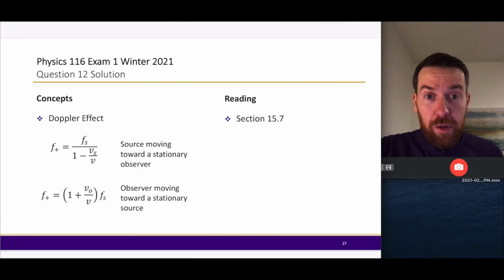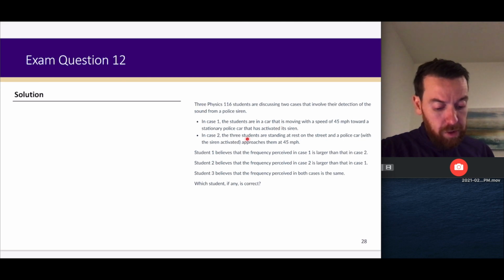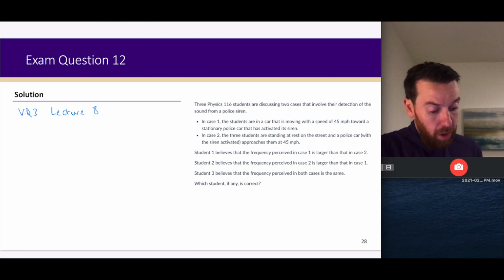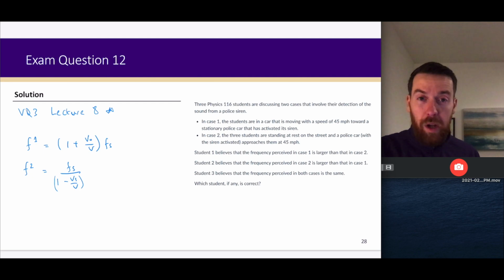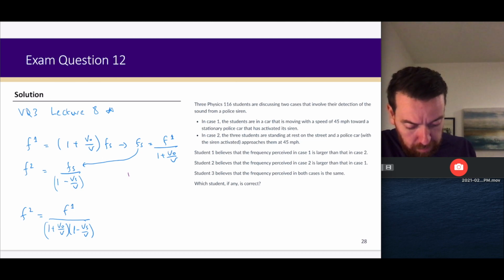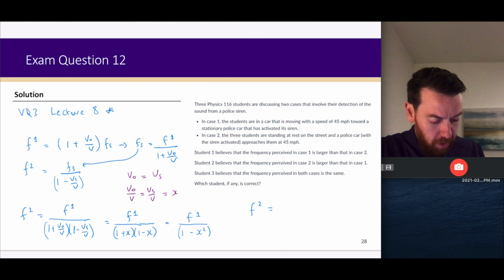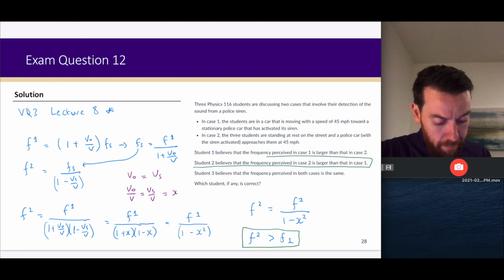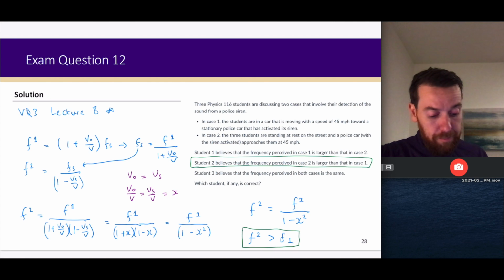Waves - Doppler Effect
Solution to Q12 - Physics 116 Exam 1 Winter 2021